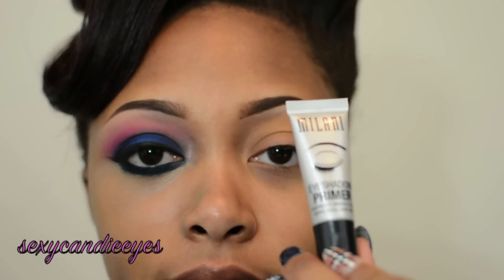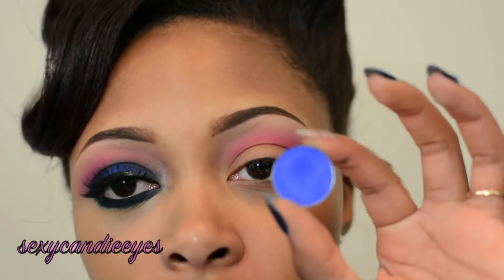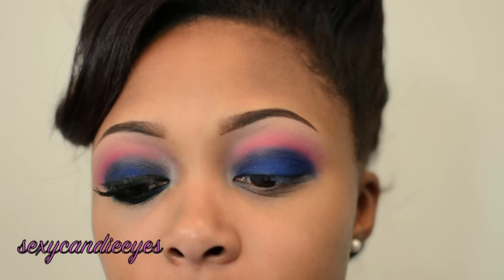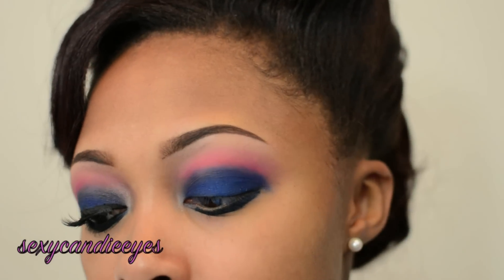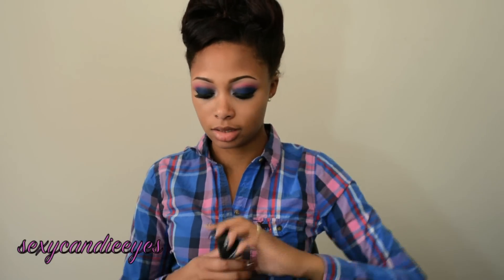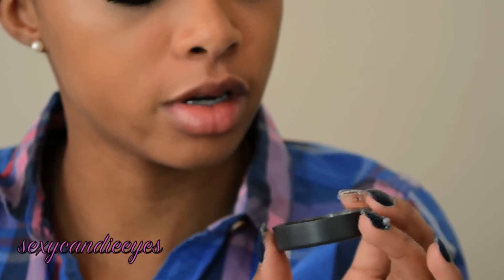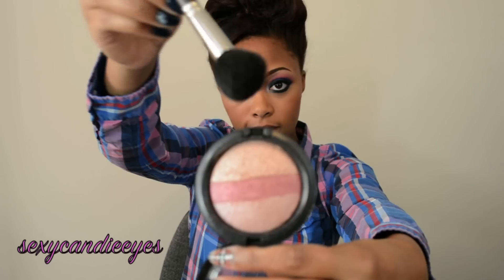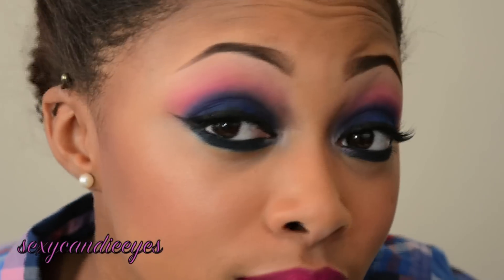LHHATL Reunion: Erica Dixon Makeup Tutorial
View in 1080p HD! I also have a new OOTD posted on my blog. View it here :)

I know her eyes may have been purple...maybe, but I saw blue in the pics on the Internet lol.

kandiekanee

Shirt: Abercrombie & Fitch